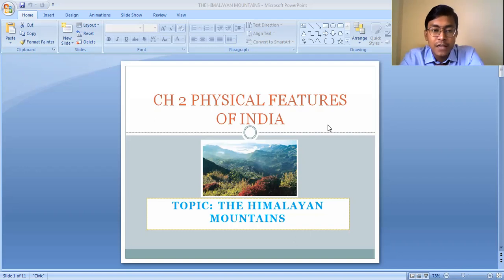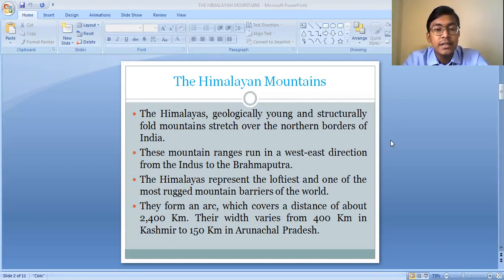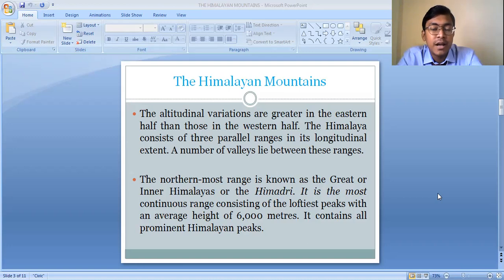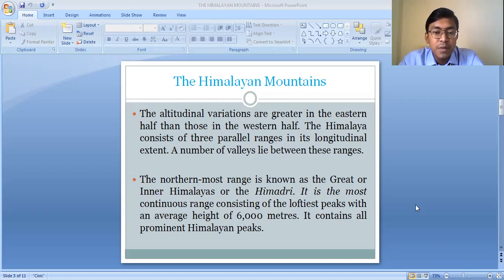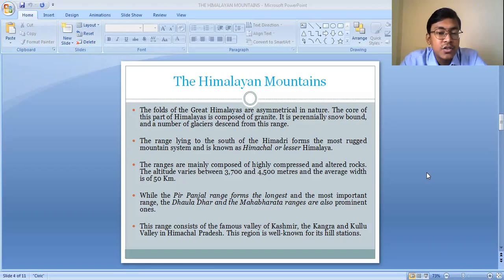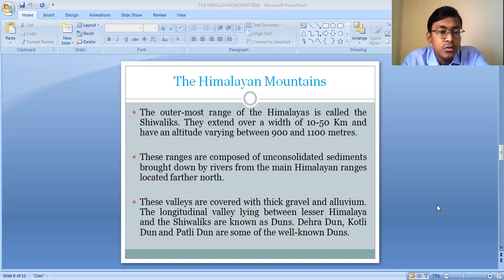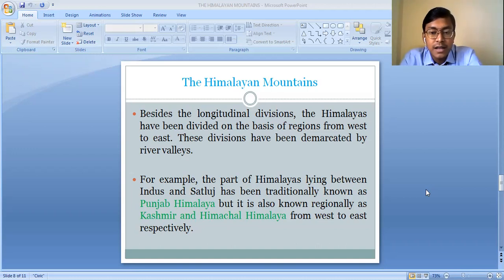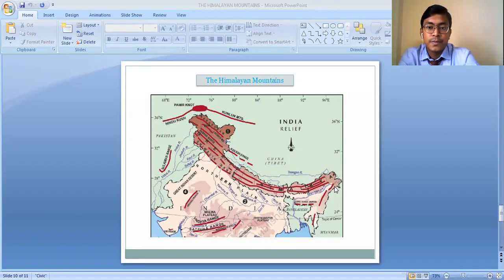THE HIMALAYAN MOUNTAINS IX